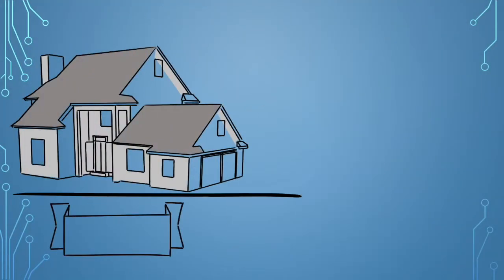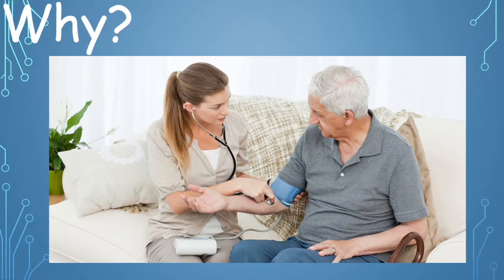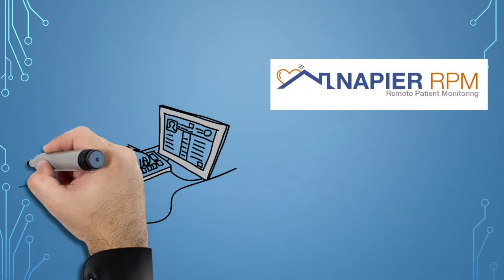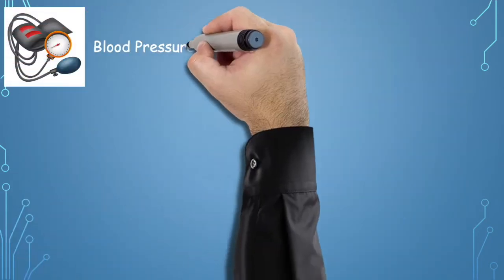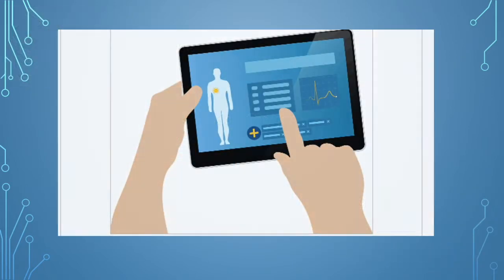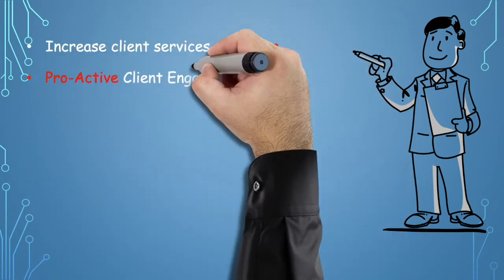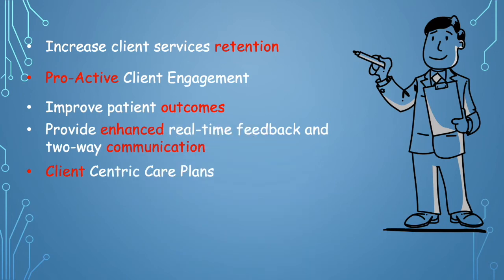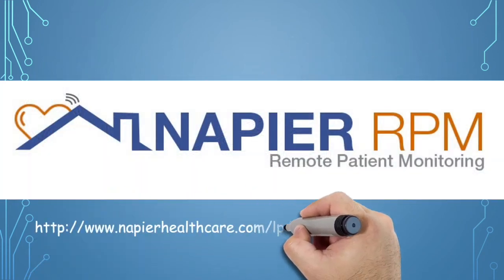Napier Remote Patient Monitoring (RPM) & Tele-health Solutions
Napier RPM & Telehealth solution enables doctors and care-providers with insights in real-time, video consults as well as clinical data of the patients via our innovative app and approved connected medical devices.